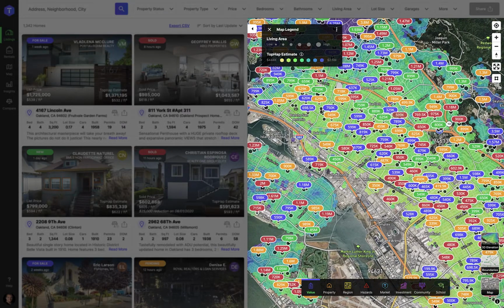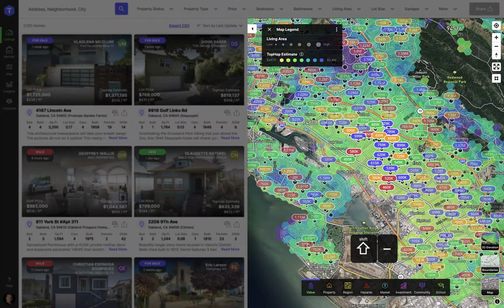TopHap Academy - Navigating the Map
In this video we will be discussing how to navigate the TopHap “Map”!

The map is central to your experience using TopHap.

You can pan the map by clicking and dragging the cursor.

You can zoom the map by scrolling using either your mouse-wheel, touchpad or the two finger scroll gesture on macOS. You can also zoom the map to a point by double clicking or double tapping.

You can rotate and pitch the map by clicking and dragging the cursor while holding the right mouse button or Ctrl key. On macOS this is accomplished using a very intuitive two finger press and drag gesture on the touchpad. Dragging to the Left and Right controls the rotation and Up and Down controls the pitch. This is very useful when using our “3D Topography” tool.

The map also supports a number of useful keyboard shortcuts. To use the keyboard to control the map first click on the map to give it focus and .

= /+: Increase the zoom level by 1.
Shift & = or Shift & +: Increase the zoom level by 2.
-: Decrease the zoom level by 1.
Shift & -: Decrease the zoom level by 2.
Arrow keys: Pan by 100 pixels.
Shift & ⇢: Increase the rotation by 15 degrees.
Shift & ⇠: Decrease the rotation by 15 degrees.
Shift & ⇡: Increase the pitch by 10 degrees.
Shift & ⇣: Decrease the pitch by 10 degrees.